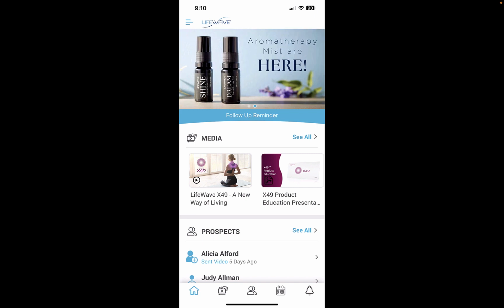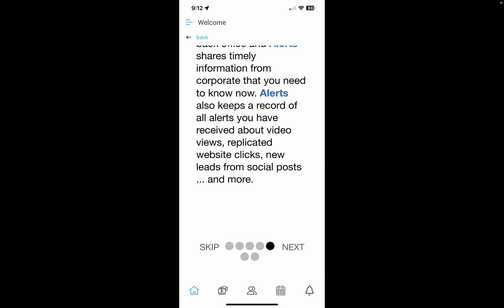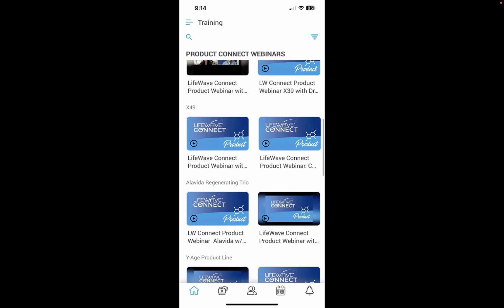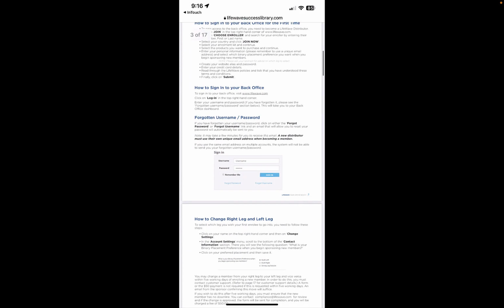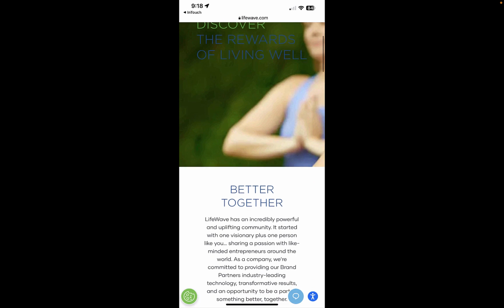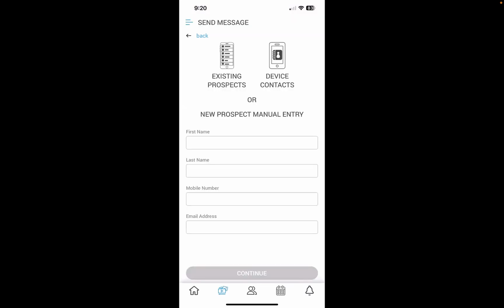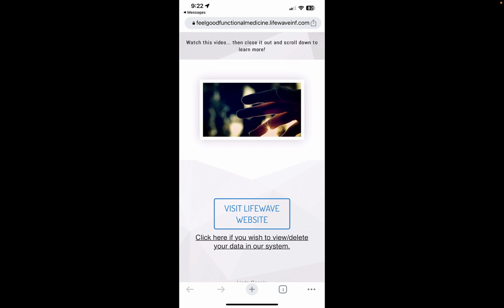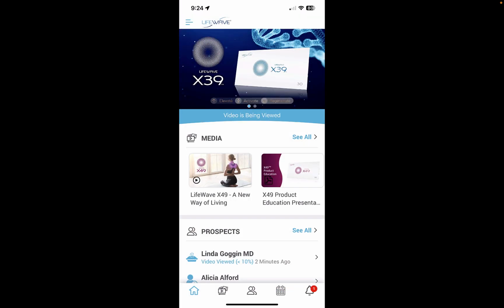How To Use The Lifewave InTouch App